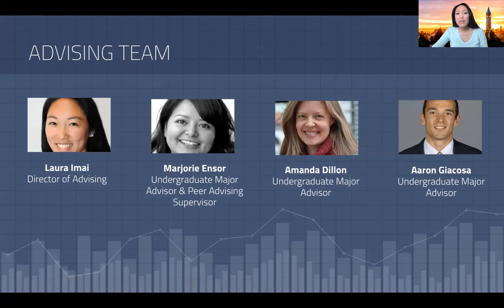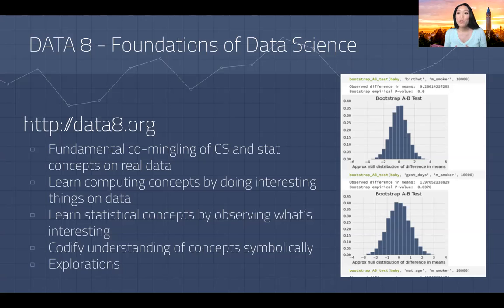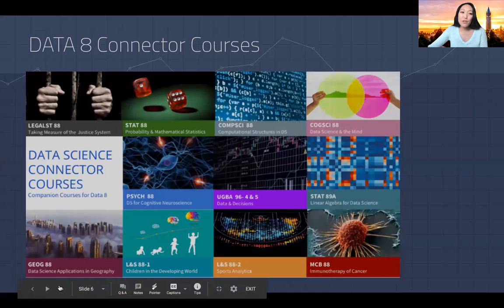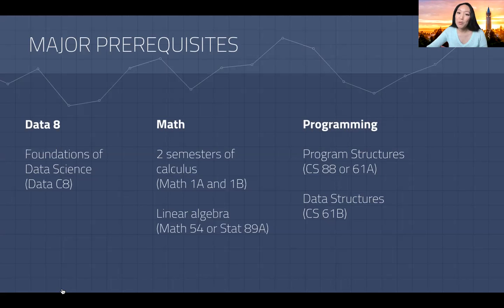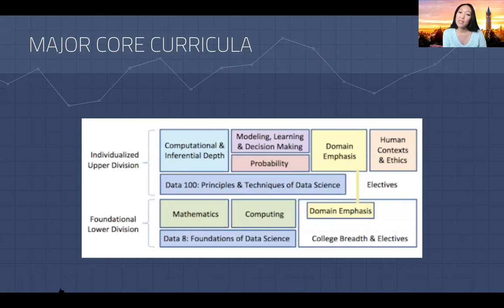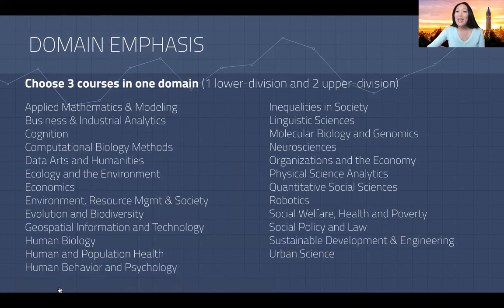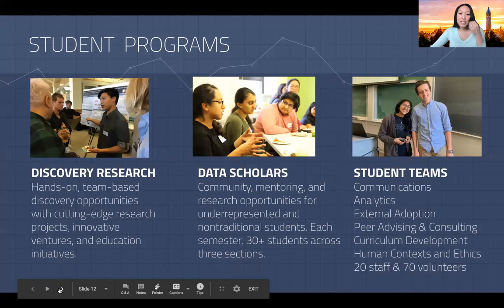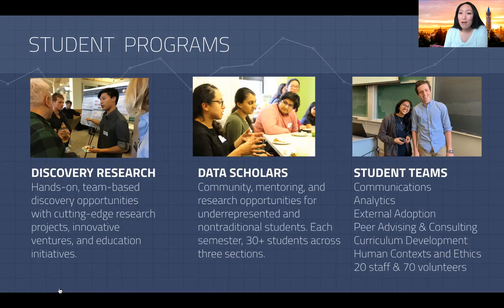Cal Week 2020 - Data Science Education Program